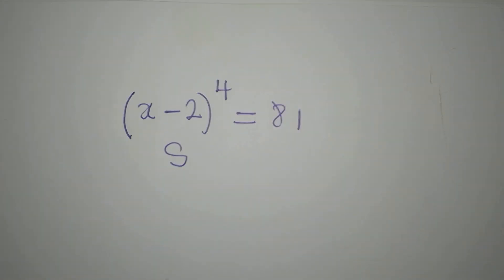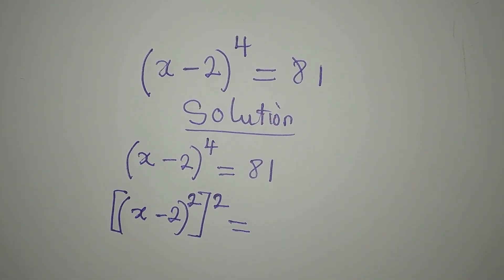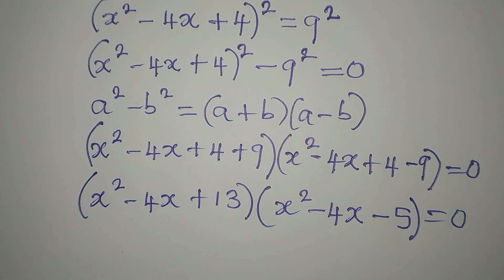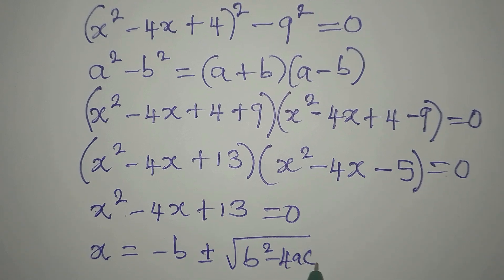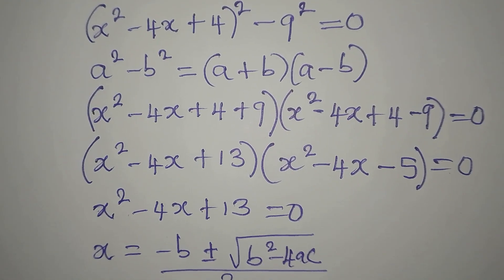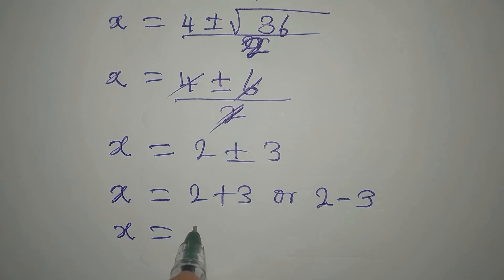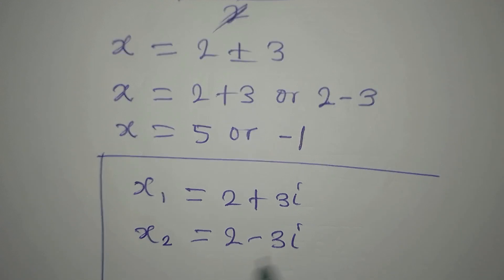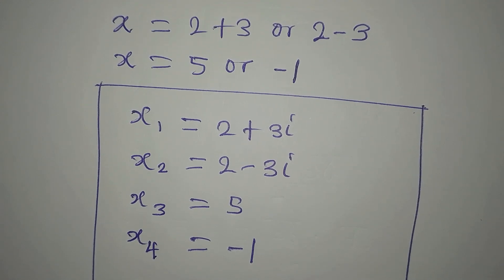Russian | Can you solve this? | Olympiad Mathematics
This is beautifully solved for you guys